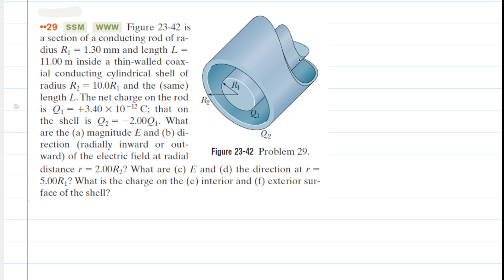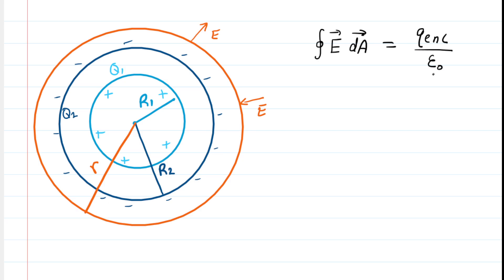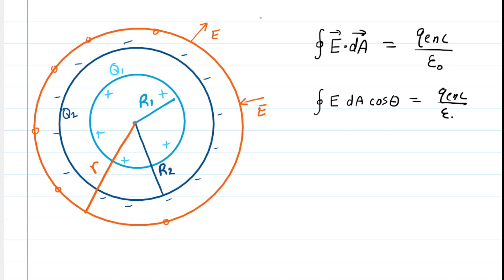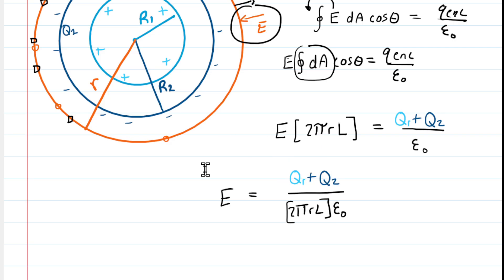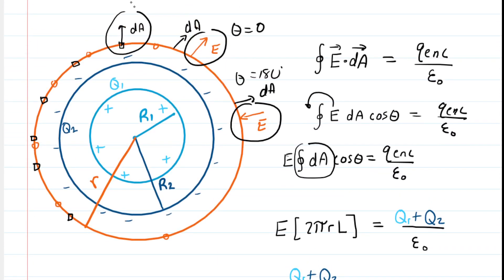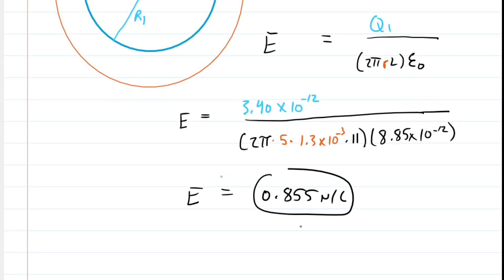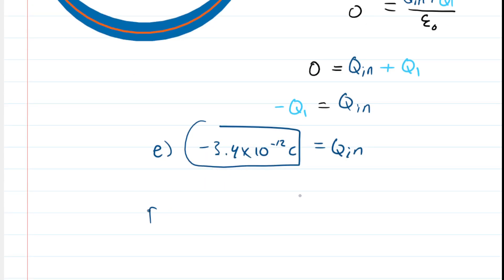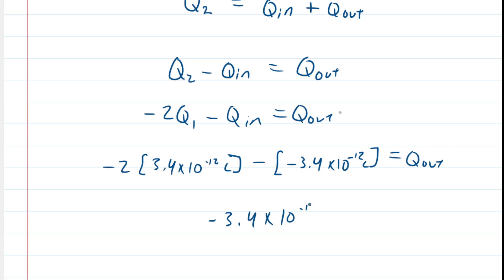The figure below is a section of a conducting rod of radius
The figure below is a section of a conducting rod of radius R1 = 1.30 mm and length L = 11.00 m inside a thin-walled coaxial conducting cylindrical shell of
radius R2 = 10.0R1 and the (same) length L. The net charge on the rod is Q1 = +3.40 x 10^-12 C; that on the shell is Q2 = -2.00Q1. What are the (a) magnitude E and (b) direction (radially inward or outward) of the electric field at radial distance r = 2.00R2? What are (c) E and (d) the direction at r = 5.00R1? What is the charge on the (e) interior and (f) exterior surface of the shell?